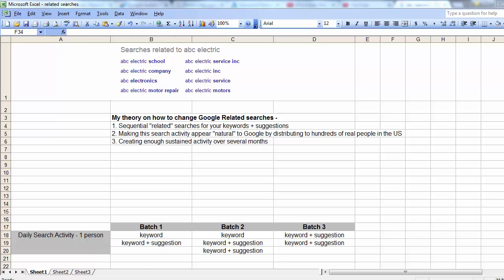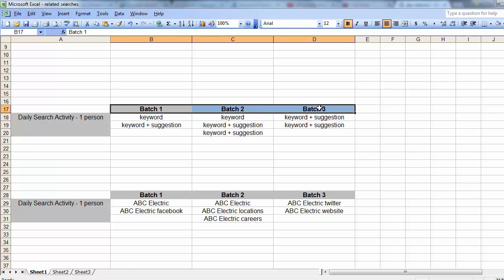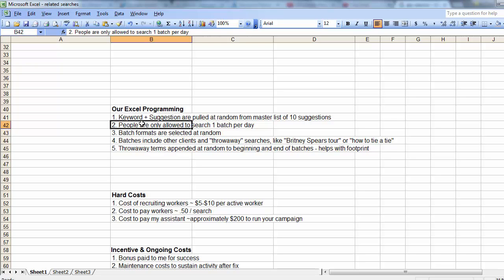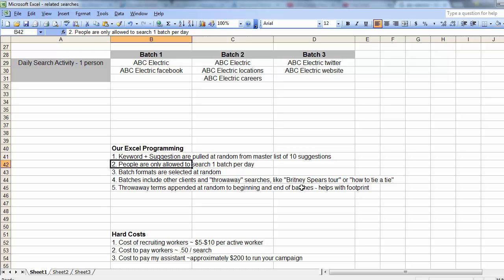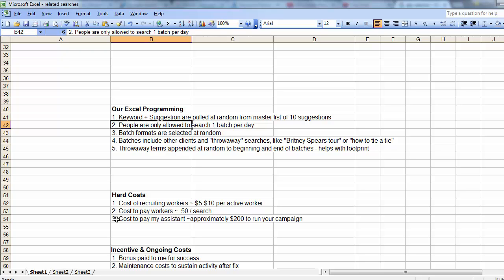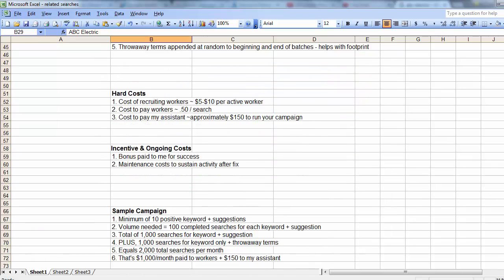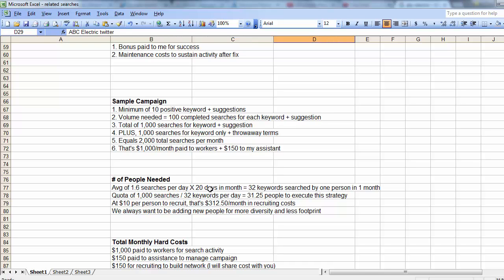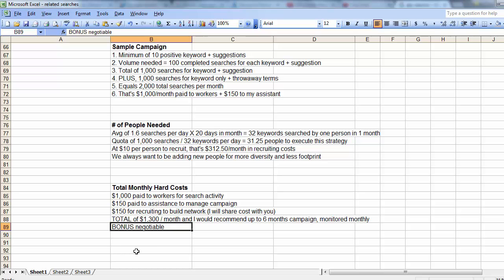Google Searches Related To: My Method For Pushing Out Unwanted Suggestions